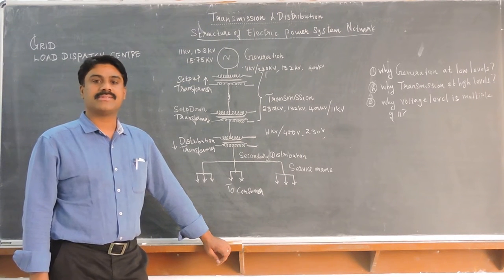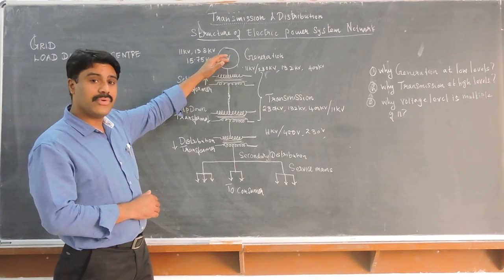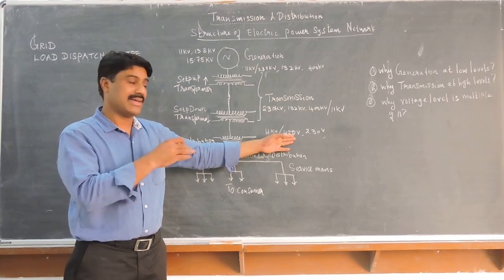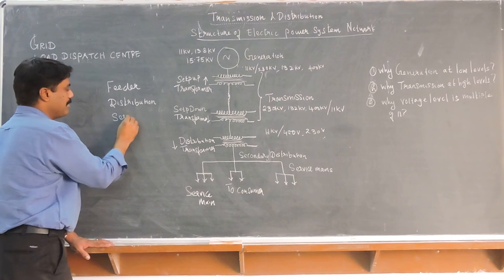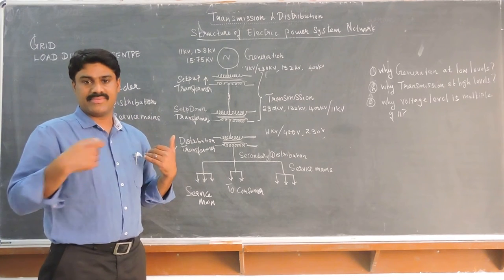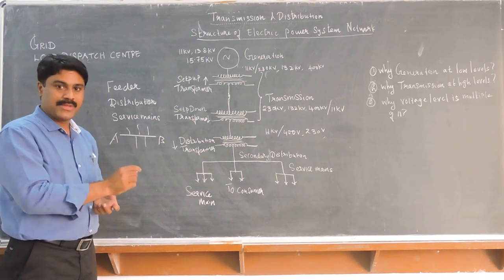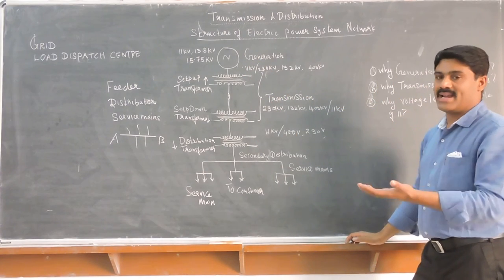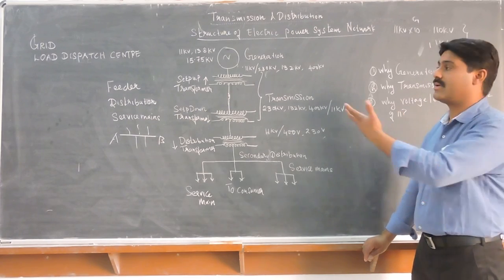STRUCTURE OF POWER SYSTEM NETWORK AND FEW IDEAS BY Dr.SURESH.S KIT/CBE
EXPLANATION ABOUT POWER SYSTEM NETWORK AND SOME INTERESTING ANSWER REGARDING GENERATION AND TRANSMISSION.